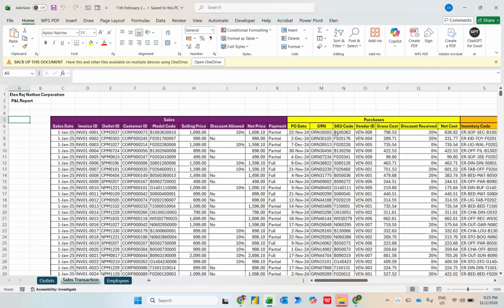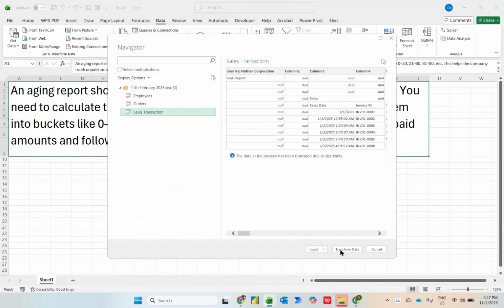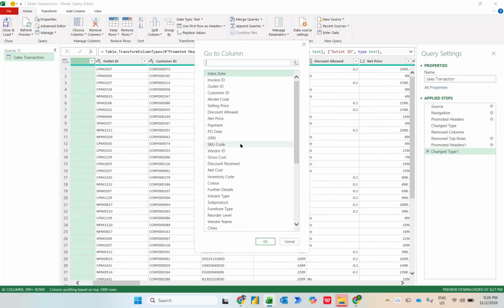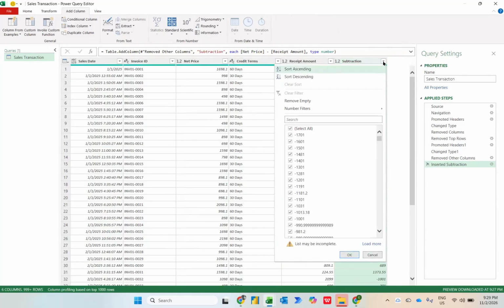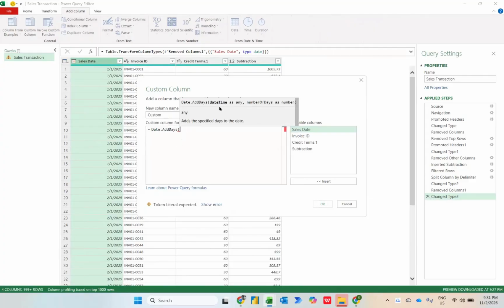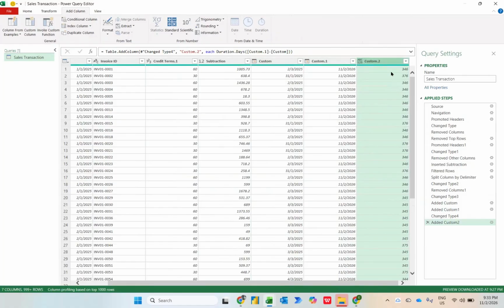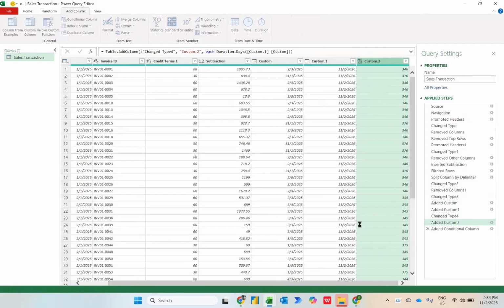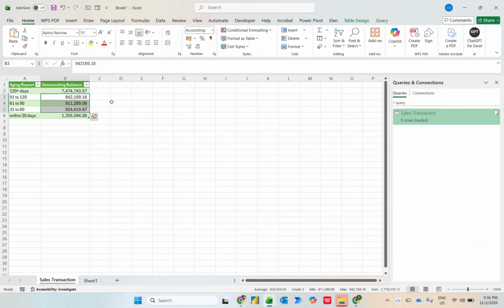💡𝗣𝗼𝘄𝗲𝗿 𝗤𝘂𝗲𝗿𝘆 𝗧𝘂𝘁𝗼𝗿𝗶𝗮𝗹: 𝗕𝘂𝗶𝗹𝗱 𝗮 𝗣𝗿𝗼𝗱𝘂𝗰𝘁 𝗔𝗴𝗶𝗻𝗴 𝗥𝗲𝗽𝗼𝗿𝘁 𝗳𝗿𝗼𝗺 𝗥𝗮𝘄 𝗦𝗮𝗹𝗲𝘀 𝗗𝗮𝘁𝗮 (𝗦𝘁𝗲𝗽-𝗯𝘆-𝗦𝘁𝗲𝗽) 💡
In this 10 minutes tutorial, I walk through how to transform raw sales transaction data into a clean and structured Product Aging Report using Excel PowerQuery.

Starting from importing the dataset, I showed Power Query Editor and perform key data transformation steps, including
  • 𝗣𝗿𝗼𝗺𝗼𝘁𝗶𝗻𝗴 𝗵𝗲𝗮𝗱𝗲𝗿𝘀
  • 𝗙𝗶𝗹𝘁𝗲𝗿𝗶𝗻𝗴 𝗿𝗼𝘄𝘀
  • 𝗦𝗽𝗹𝗶𝘁𝘁𝗶𝗻𝗴 𝗰𝗼𝗹𝘂𝗺𝗻𝘀 𝗯𝘆 𝗱𝗲𝗹𝗶𝗺𝗶𝘁𝗲𝗿
  • 𝗖𝗿𝗲𝗮𝘁𝗶𝗻𝗴 𝗰𝗼𝗻𝗱𝗶𝘁𝗶𝗼𝗻𝗮𝗹 𝗰𝗼𝗹𝘂𝗺𝗻𝘀
  • 𝗚𝗿𝗼𝘂𝗽𝗶𝗻𝗴 𝗿𝗼𝘄𝘀 𝗳𝗼𝗿 𝗮𝗴𝗶𝗻𝗴 𝗰𝗮𝘁𝗲𝗴𝗼𝗿𝗶𝘇𝗮𝘁𝗶𝗼𝗻

The final output is a structured two-column Aging Report that categorizes outstanding balances into time-based buckets:
  • 𝗪𝗶𝘁𝗵𝗶𝗻 𝟯𝟬 𝗱𝗮𝘆𝘀
  • 𝟯𝟭–𝟲𝟬 𝗱𝗮𝘆𝘀
  • 𝟲𝟭–𝟵𝟬 𝗱𝗮𝘆𝘀
  • 𝟵𝟭–𝟭𝟮𝟬 𝗱𝗮𝘆𝘀
  • 𝟭𝟮𝟬+ 𝗱𝗮𝘆𝘀

The report reveals a total outstanding balance of approximately $11.5 million, with over $7.4 million sitting in the 120+ days overdue category (possibly could be bad debts)— highlighting the importance of aging anaysis for financial control and decision-making.

To refer the practise file, kindly refer to the link shared below :
11th February 2026 - Elen Dashboard Challenge.xlsx

Feel free to watch this video.